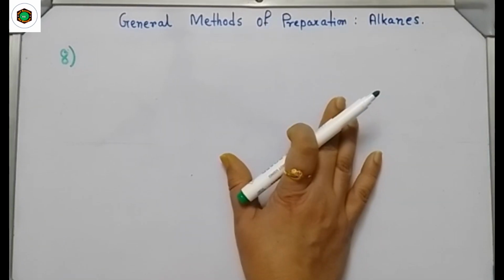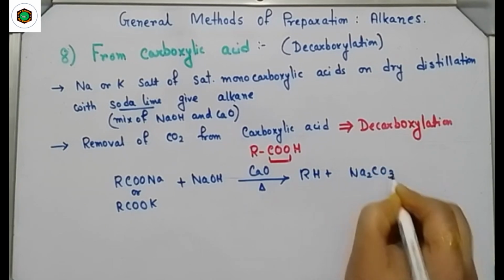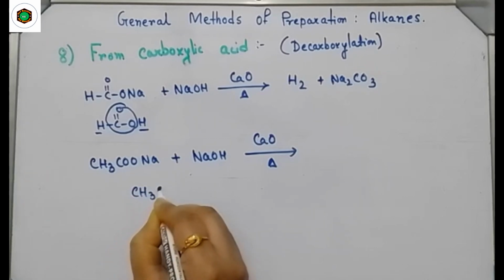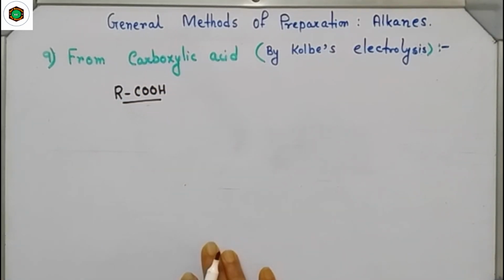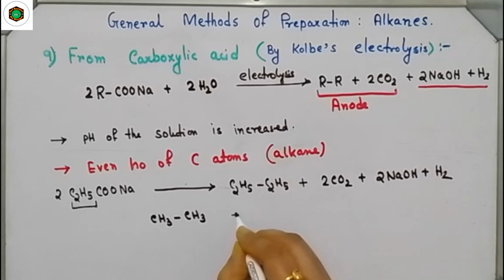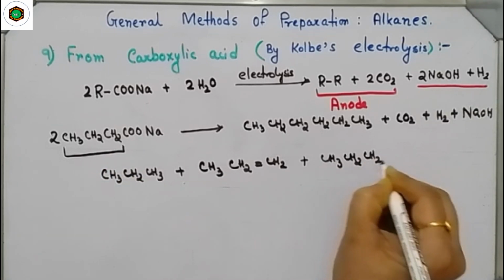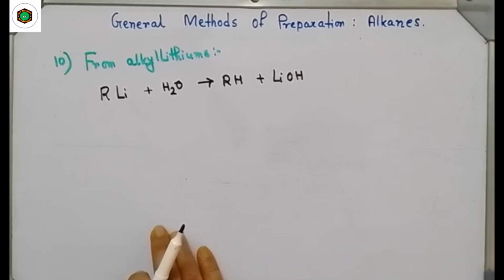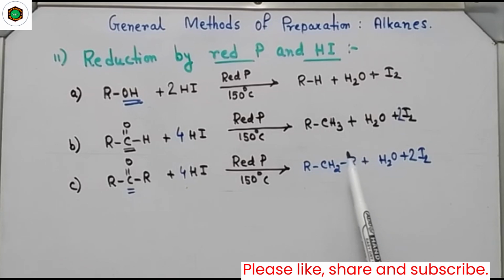Hydrocarbons | Preparation of Alkanes | Part B | Class 11/12 | CBSE | JEE Mains | NEET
This video describes some important methods for the preparation of alkanes (Part-B) from  Hydrocarbons chapter |

Isomerization
alpha elimination reaction
Isomerisation
heterocyclic compounds
ionization energy
steric hindrance
electronegativity